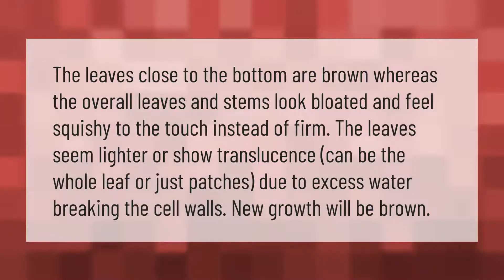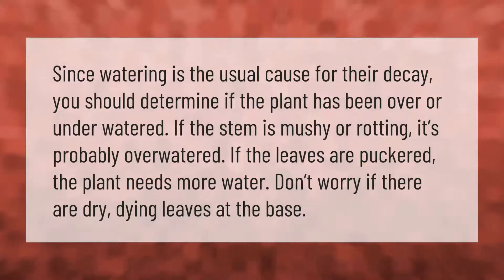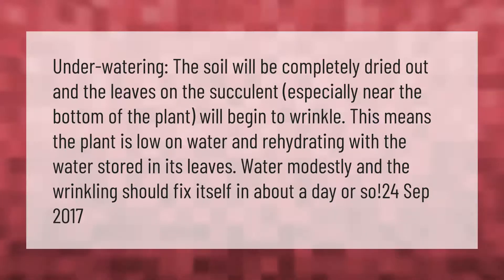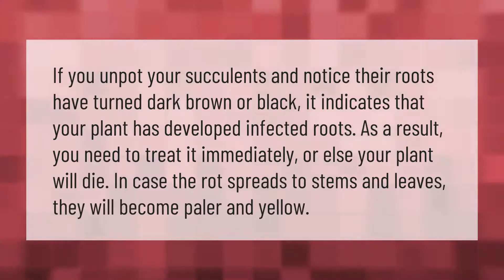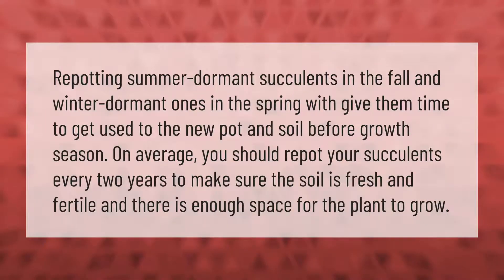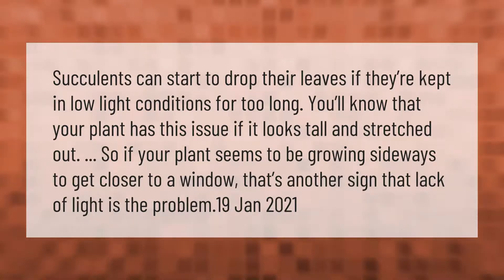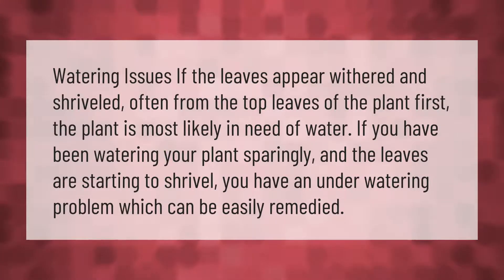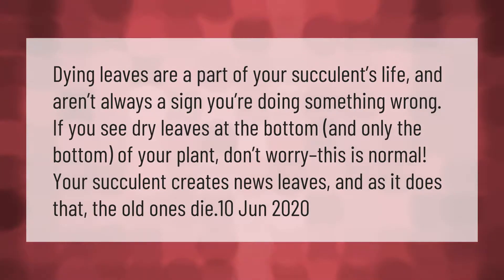What does an overwatered succulent look like?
00:00 - What does an overwatered succulent look like?
00:38 - Why do my succulents always die?
01:08 - Why is my succulent soft and wrinkly?
01:42 - How do I know if my succulent has root rot?
02:13 - When should succulents be repotted?
02:42 - Why are my succulent leaves falling off so easily?
03:13 - How do I know if my succulent needs more sun?
03:44 - What to do if your succulent is shriveling?
04:13 - Why are the bottom leaves of my succulent dying?
04:45 - How do you water a succulent without drainage?

Laura S. Harris (2021, March 13.) What does an overwatered succulent look like?
    AskAbout.video/articles/What-does-an-overwatered-succulent-look-like-230178